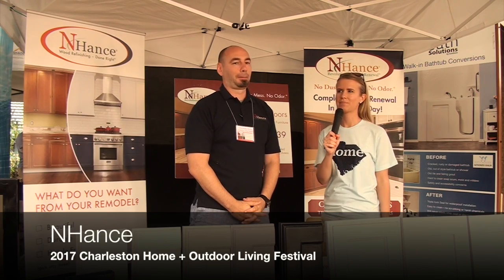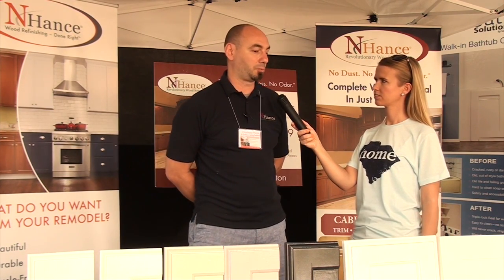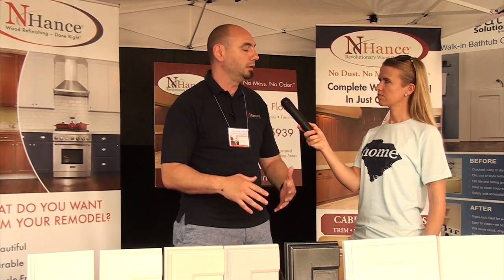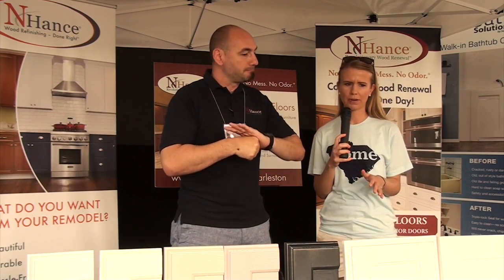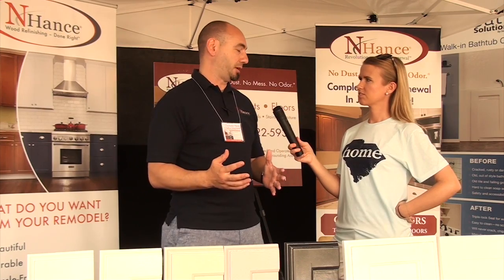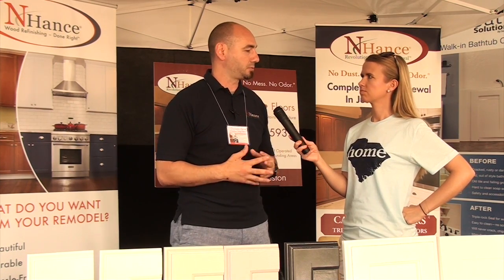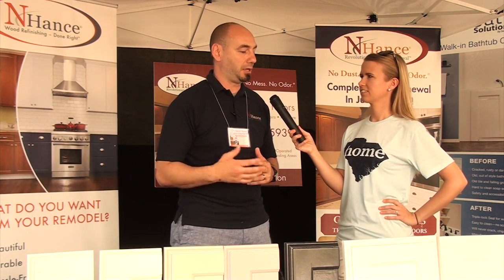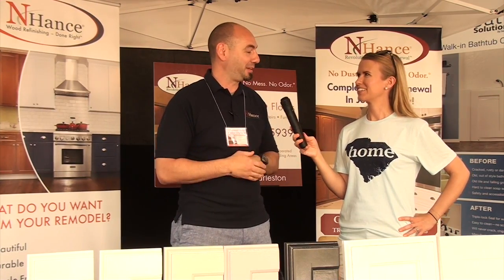Nhance at the 2017 Charleston Home + Outdoor Living Festival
This video is about Nhance CH+D Outdoor